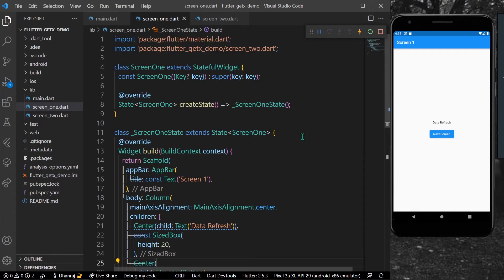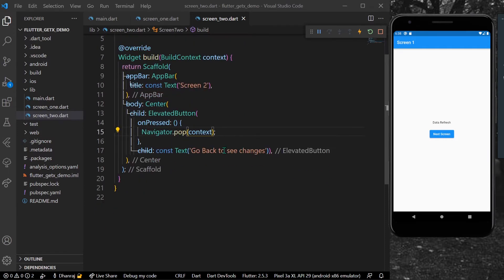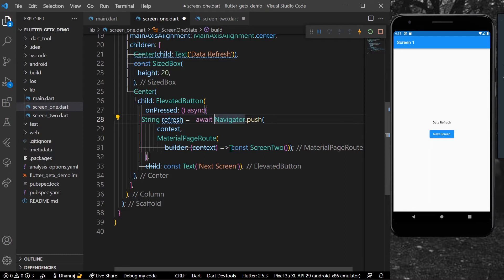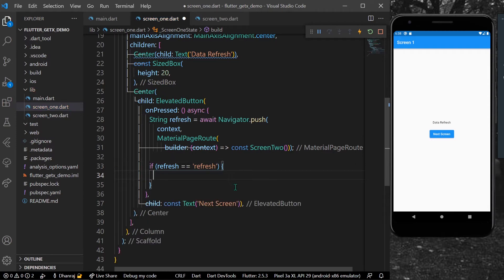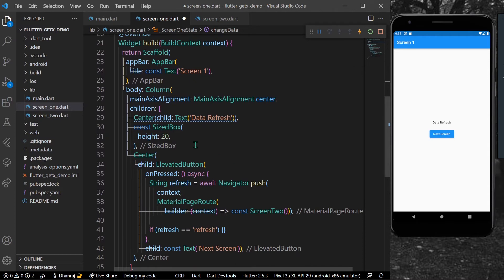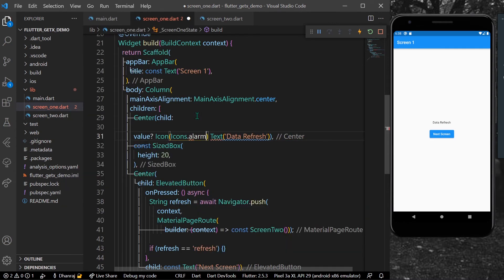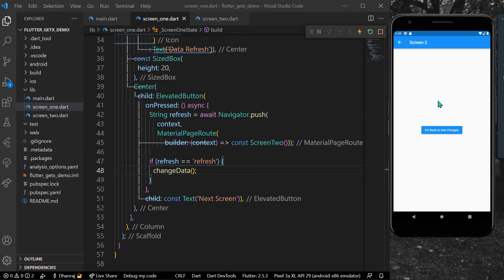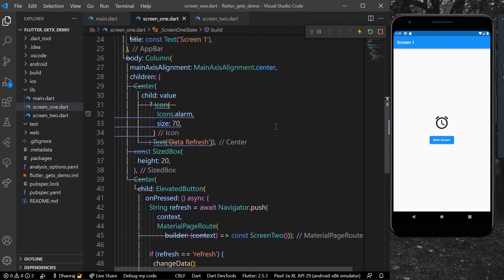Flutter Tutorial - Refresh Data on Previous Screen using Navigator